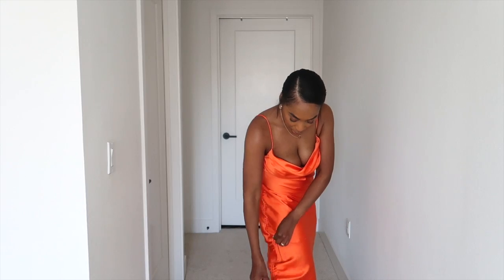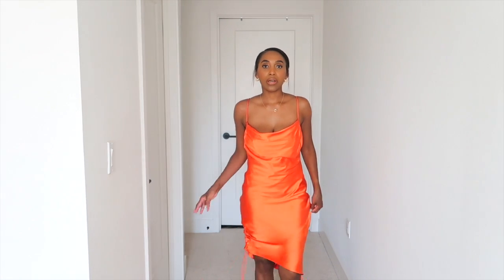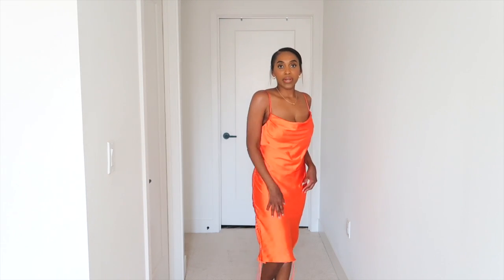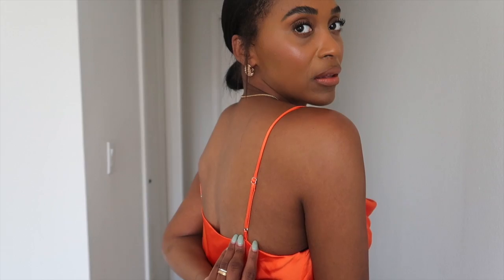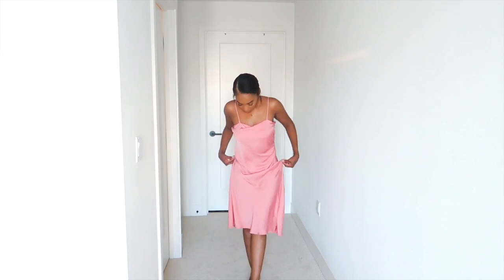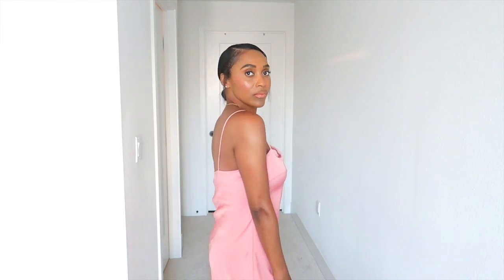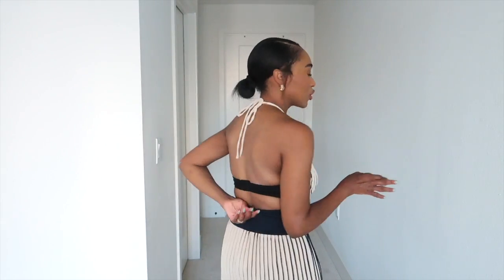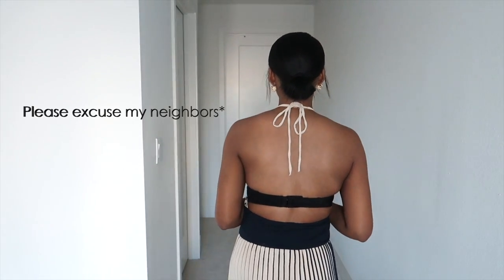ZARA Try On | A hit or miss..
Hey my loves. I had so much fun filming this dress try on. There's there beautiful pieces.

Makeup: Merit beauty